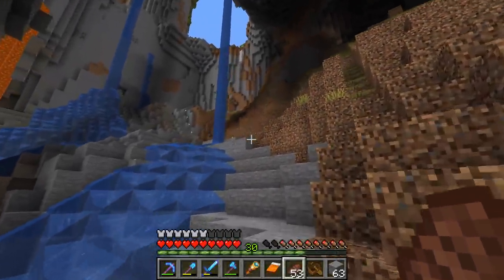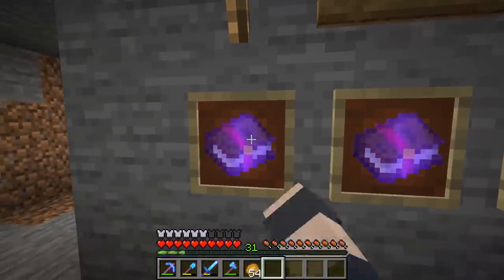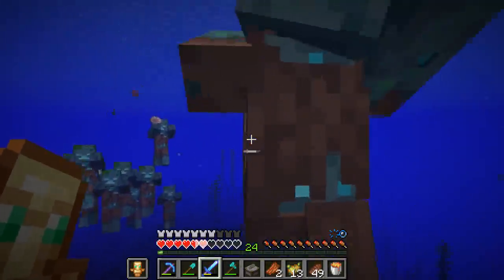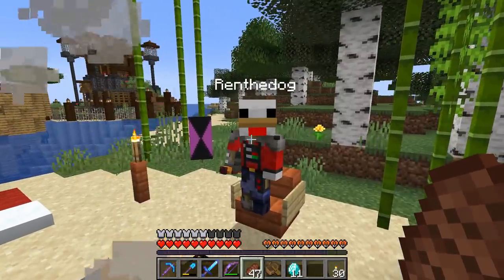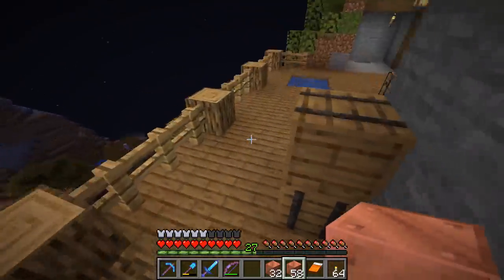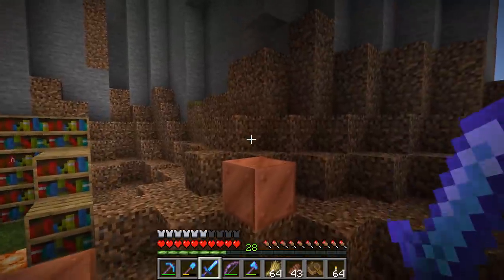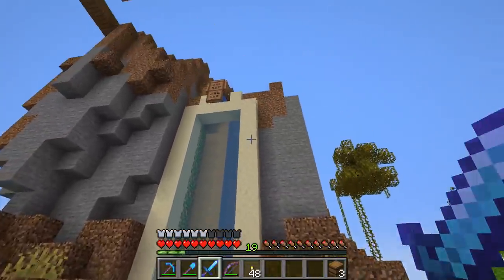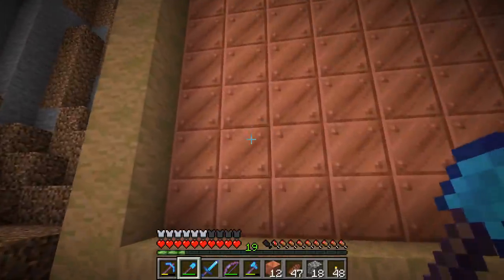HermitCraft S8#2: Base Face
Today we start to settle into our new base location. We build EnderPorters to help with the climb, some basic farms to help with the grind, and some random face thing just because.

P.S.: Don't tell Iskall I spent all our diamonds shopping.

HermitCraft Season 8 Seed: -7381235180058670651